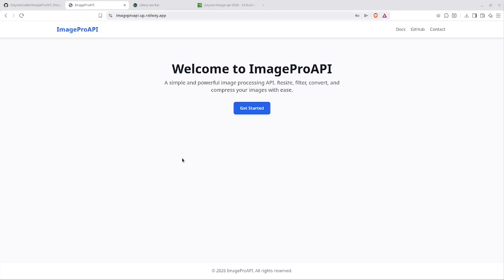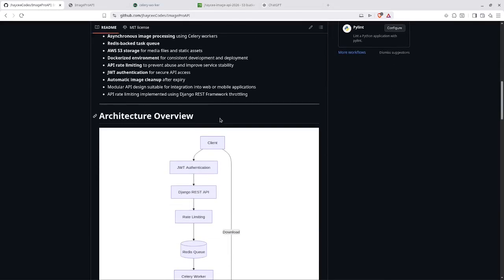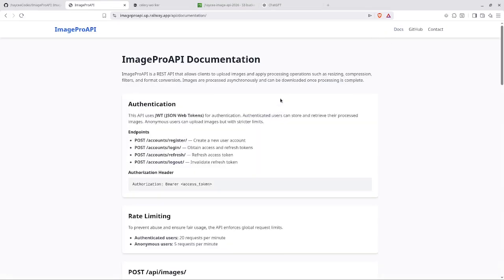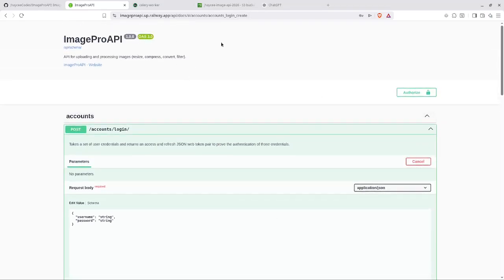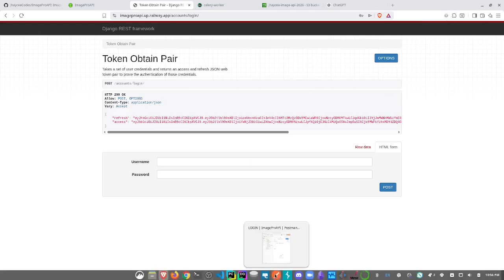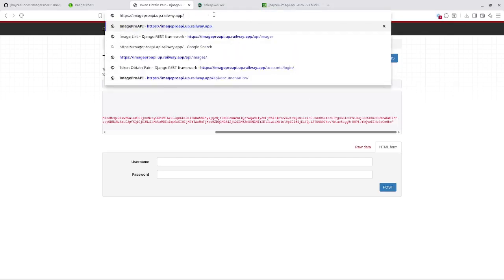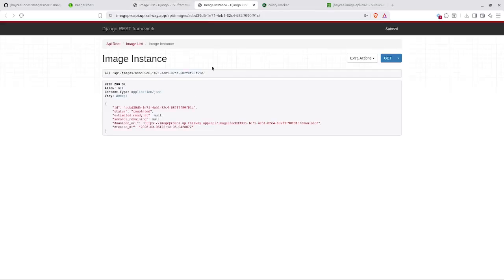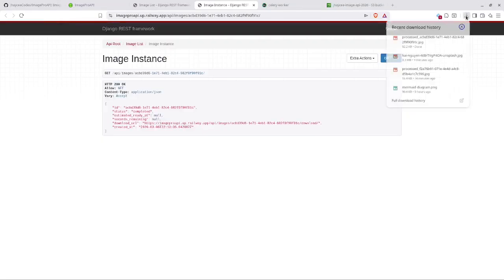ImageProAPI – Scalable Image Processing API with Django, Celery & AWS S3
ImageProAPI – Project Demo

In this video, I demonstrate ImageProAPI, a scalable image processing service built with Django REST Framework. The API allows clients to upload images and perform transformations such as resizing, compression, format conversion, filtering, and metadata extraction through simple RESTful endpoints.

To improve performance and scalability, image processing tasks are handled asynchronously using Celery and Redis, ensuring that heavy operations run in the background without blocking API responses. Processed images are stored using S3-compatible object storage, making them easily retrievable for web or mobile applications.

This project demonstrates how to design and build a production-ready backend service capable of handling image processing workflows efficiently.

Key Features
➜ Image upload and processing via REST API
➜ Image resizing, compression, and format conversion
➜ Metadata extraction using Pillow
➜ Asynchronous task processing with Celery + Redis
➜ S3-compatible storage for media files
➜ Docker support for containerized deployment
➜ Rate limiting for API protection

Tech Stack
➜ Python
➜ Django
➜ Django REST Framework
➜ Celery
➜ Redis
➜ Pillow
➜ AWS S3 / S3-compatible storage
➜ Docker